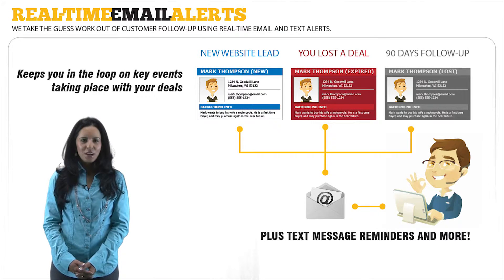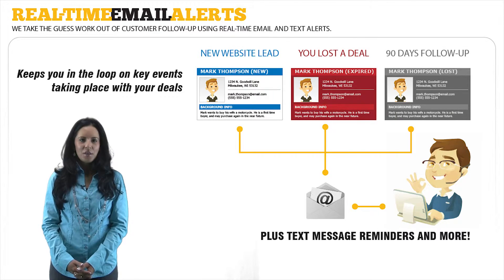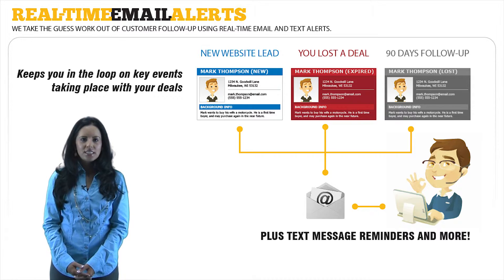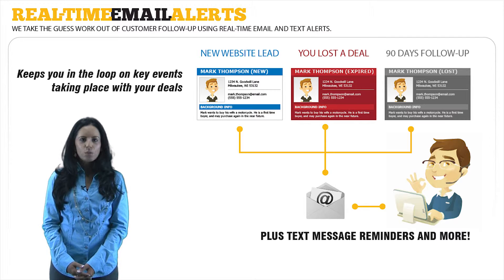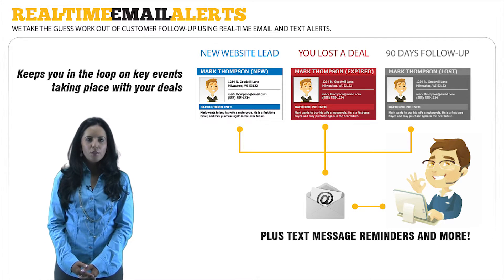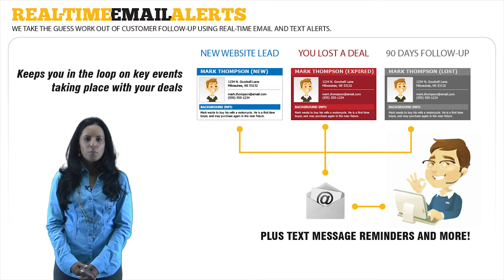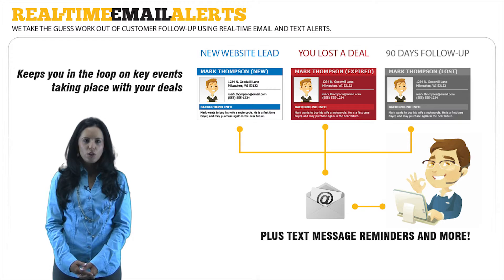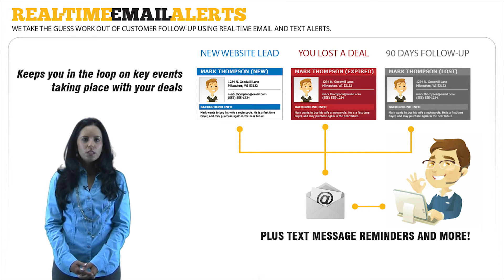HyperDrive CRM - Real Time Email Alerts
HyperDrive CRM keeps sales managers and their staff in the loop on key events taking place with your deals. Here are just a few of the types of Real-Time Email Alerts we provide: Email notifications get sent out every time you capture a new website lead, so they can be followed up with immediately. Your sales staff gets warning emails when deals have been sitting in the CRM for too long without "Won" or "Lost" statuses, based on your own average "days-to-close" value you set in the CRM for all deals. If these deals aren't marked by your staff with a result, they are automatically set as "Expired", and assigned to the sales manager. An email alert will let the sales person and sales  manager know what happened. You can customize who these alerts go to, with multiple email addresses, so sales managers, owners, administrative staff, and sales people can be properly informed of what's going on in HyperDrive CRM.